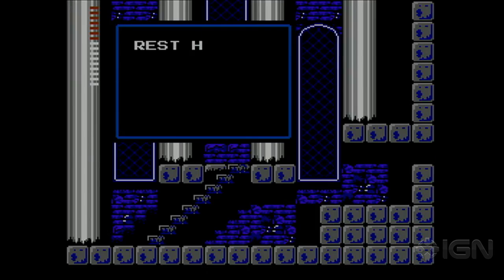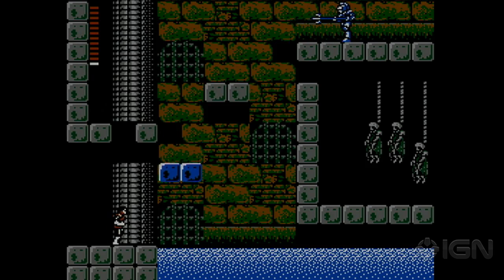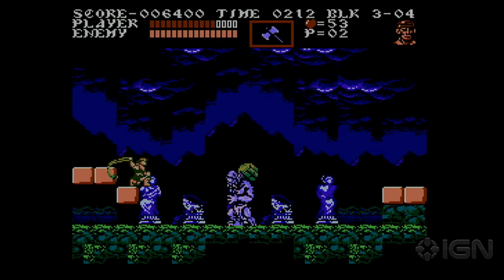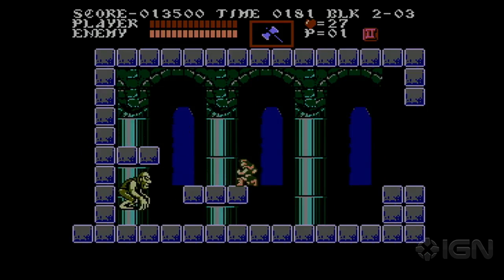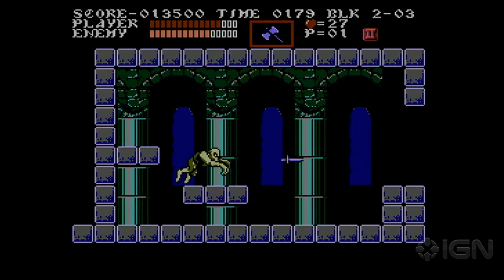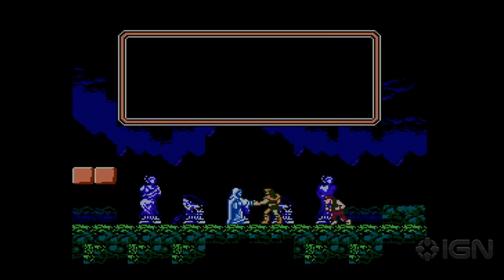Remembering Castlevania: Gamings Original Horror Series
The Castlevania Trilogy on NES represents some of the best - and more underrated - games ever created. And they continue to proudly represent the horror genre even three decades after the series began.